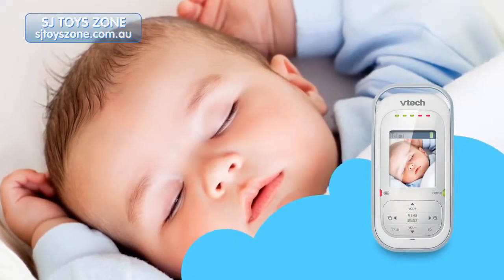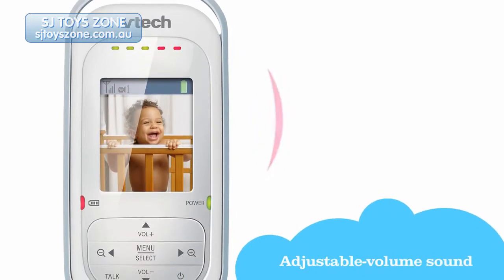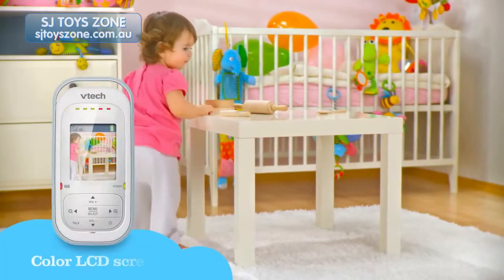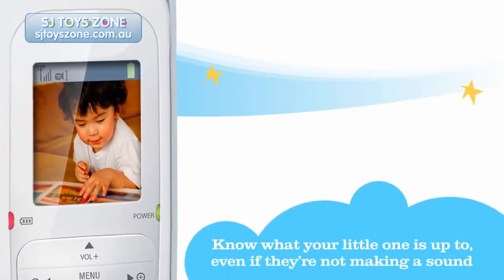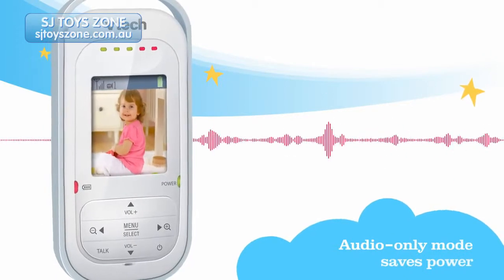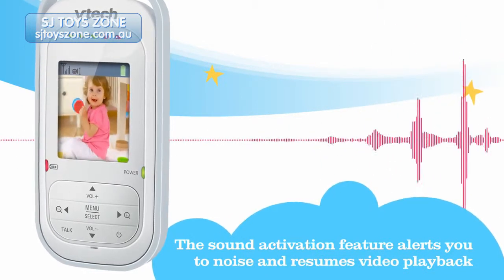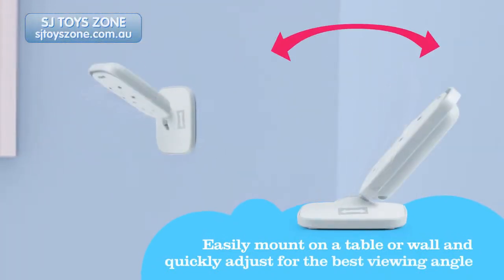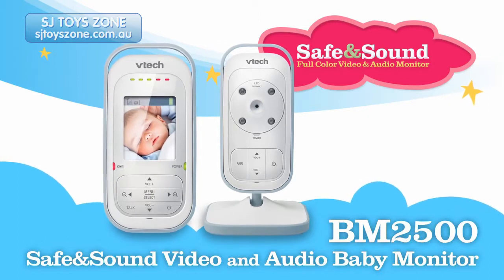VTech BM2500 baby monitor